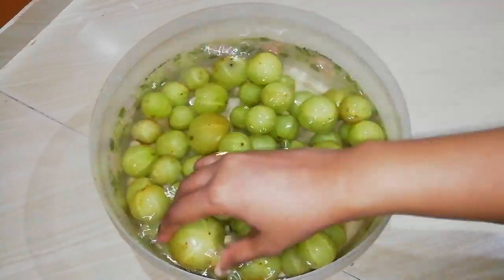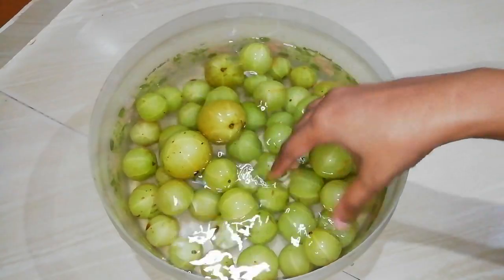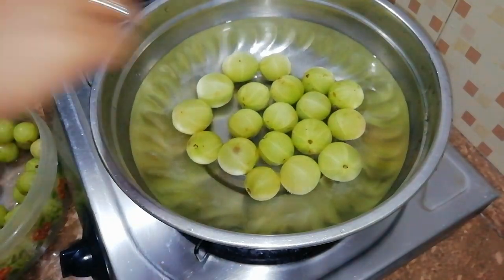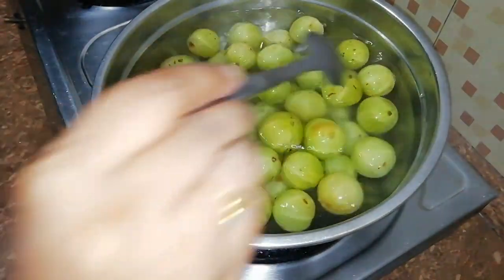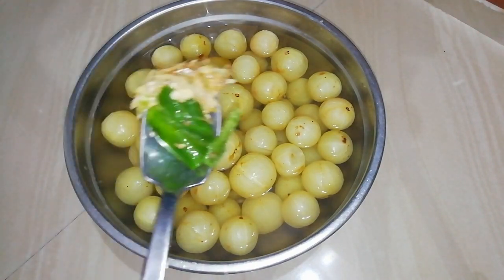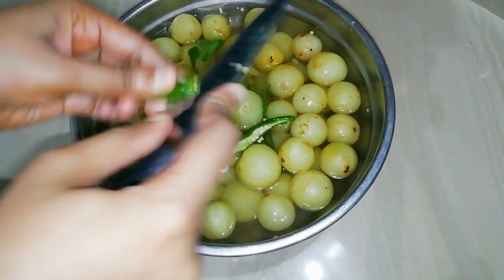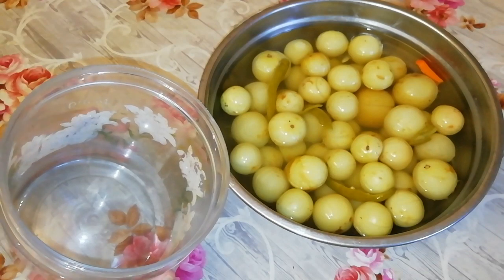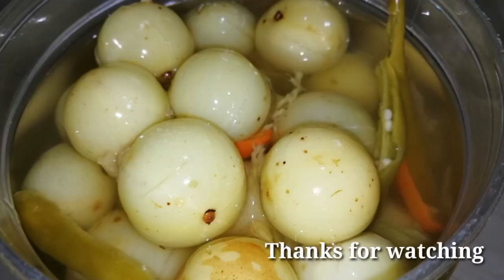നെല്ലിക്ക ഉപ്പിലിട്ടത് |nellikka uppilittathu malayalam